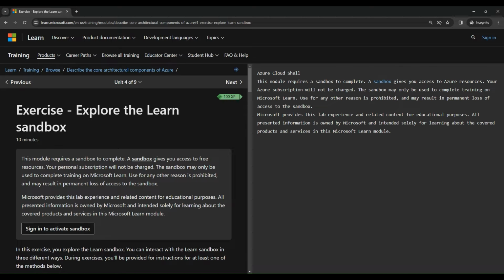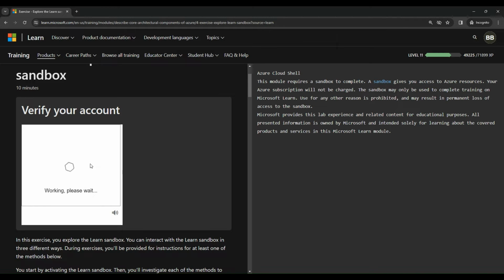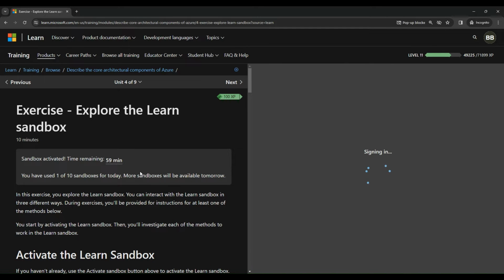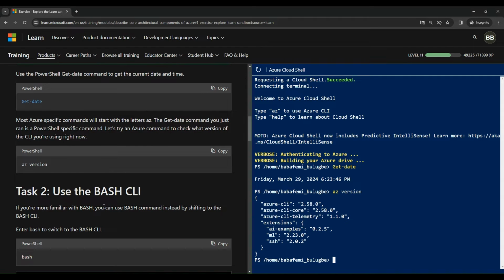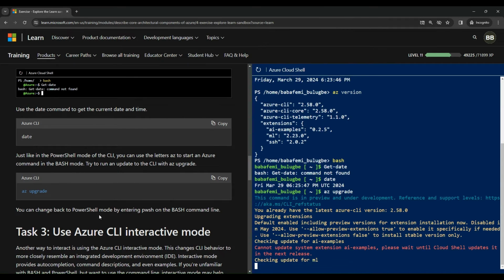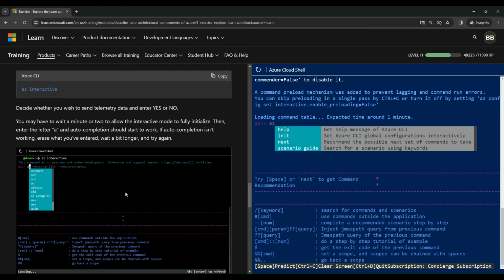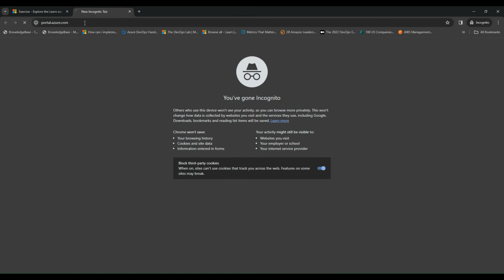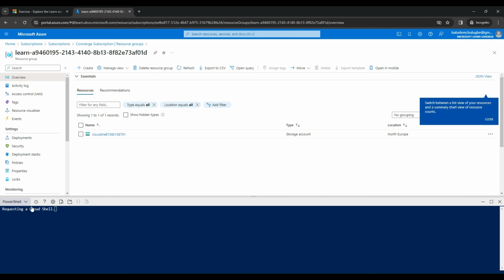Azure Fundamentals Lab 1: Explore the Learn sandbox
In this hands-on walkthrough, you will go through the steps to get started with the Microsoft Learn Sandbox, an invaluable resource for developers, learners, and enthusiasts alike.

Whether you're new to the Microsoft ecosystem or a seasoned professional looking to enhance your skills, our tutorial will guide you through the activation process and showcase the myriad of possibilities offered by the Microsoft Learn Sandbox. From setting up your environment to exploring various features and functionalities, we've got you covered every step of the way.

Join us as we navigate through this comprehensive tutorial, designed to empower you with the knowledge and tools needed to leverage the full potential of the Microsoft Learn Sandbox. Don't miss out on this opportunity to enhance your learning experience and take your skills to new heights. Watch now and unlock a world of endless possibilities with the Microsoft Learn Sandbox!